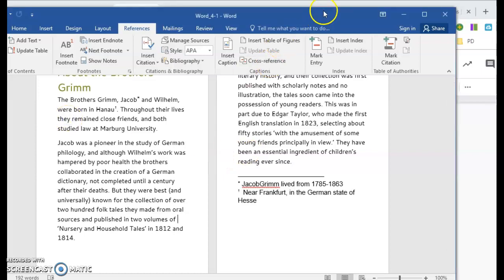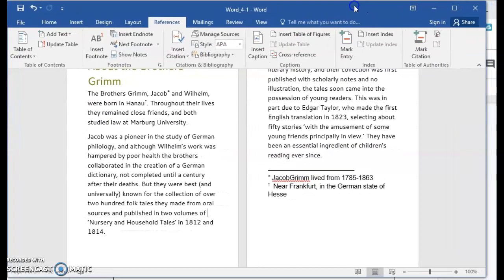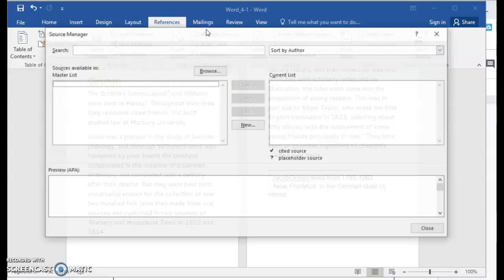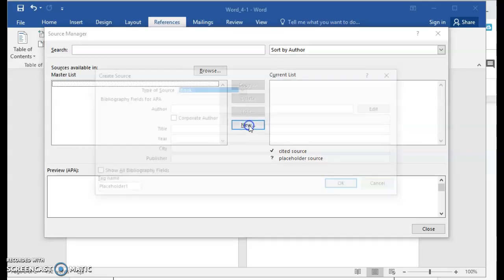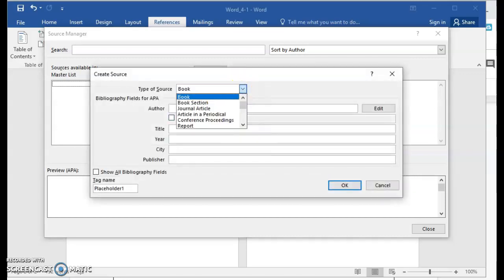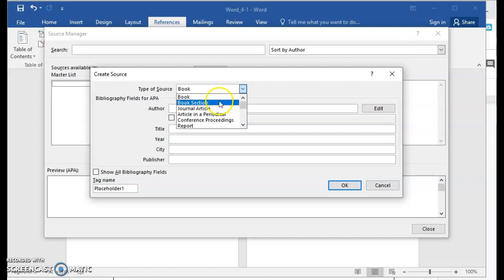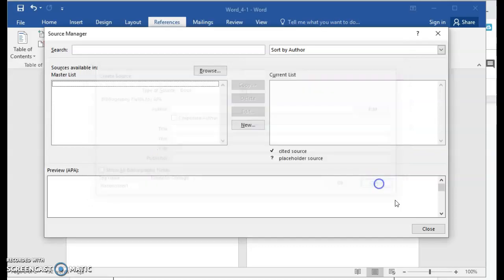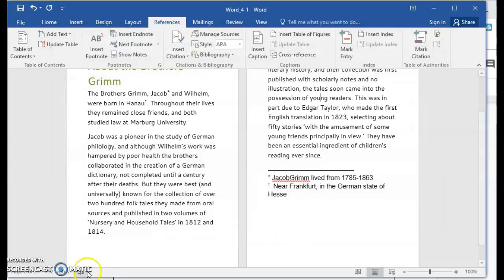Adding a new source in Word 2016